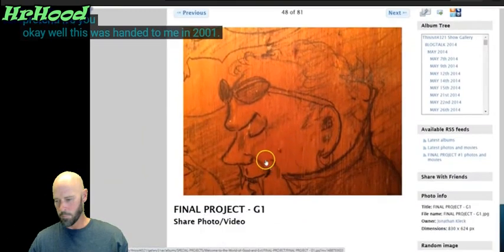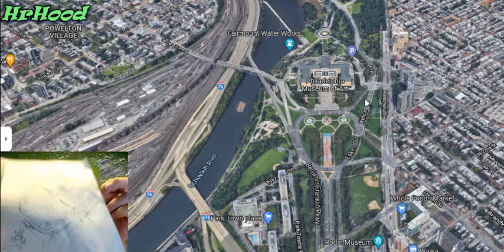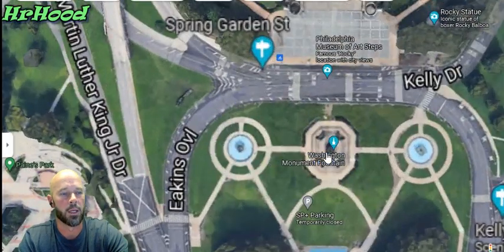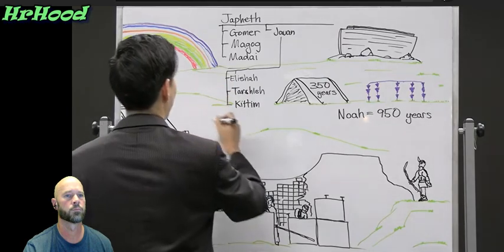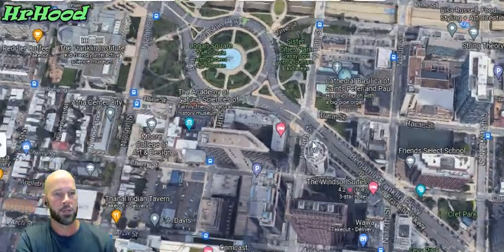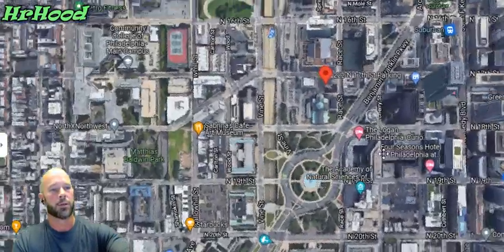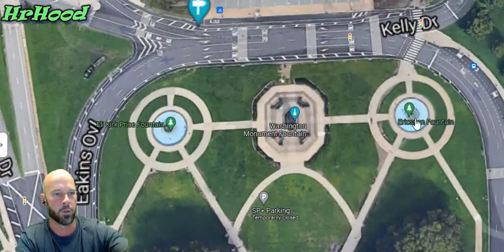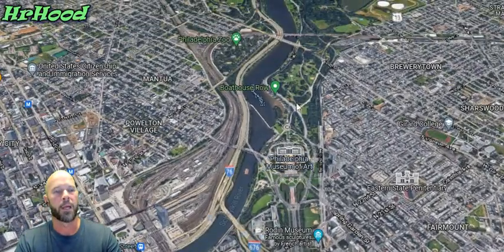10272021 3 rivers , 4th river spiritual ACTUAL interpretation . Dragon gives orders NOT the beast in